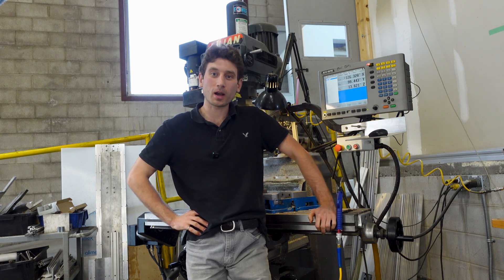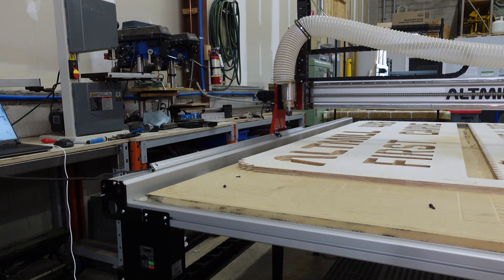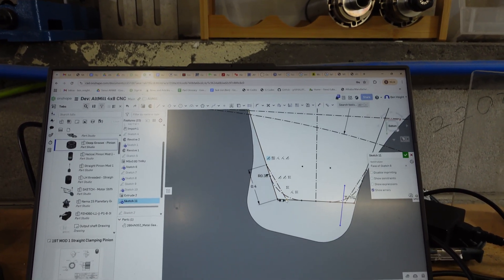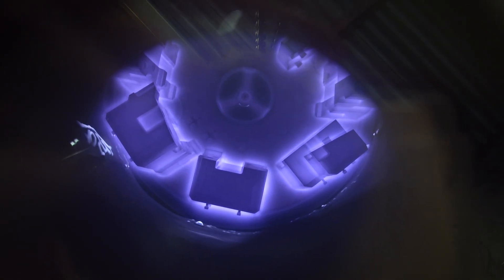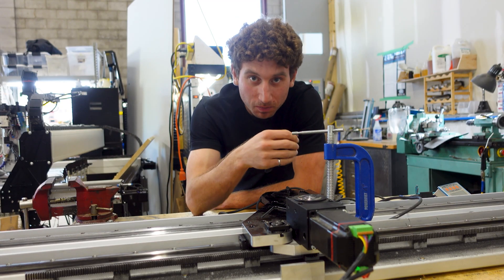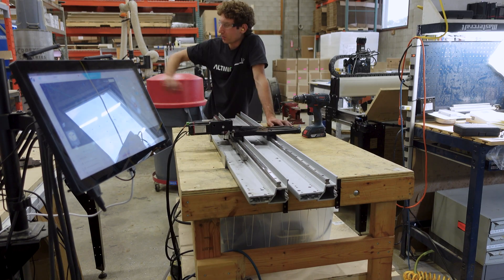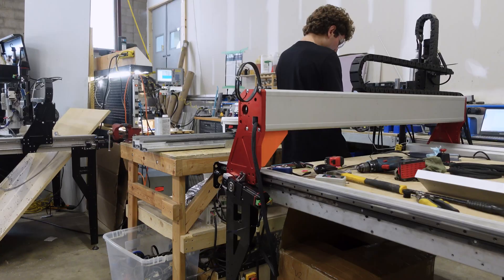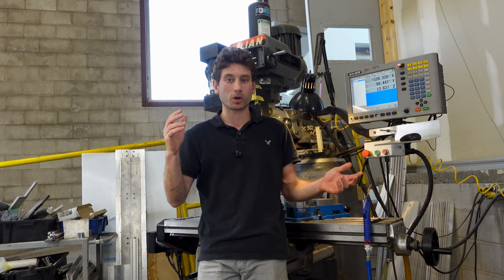Engineering the AltMill 4x8 ❘ Ep 5: Rack Wear Testing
Episode 5
It's crunch time at Sienci Labs, and Ben's taking a video time-out after this to prep for the launch (we're sad to see him go but he'll be back!) but in this final video he gets into rack wear testing: basically putting the 4x8 through the ringer and pushing the rack and pinions to their limits to test for durability, wear and tear. He dives deep into rack and pinion design so check it out.

Engineering the AltMill 4x8 Series
Ben, one of our mechanical engineers, is the lead on the upcoming AltMill 4x8. In a series of episodic bts videos, he shows the step-by-step prototyping process leading up to its release. Throughout the series he will explain the engineering methodologies used and insights gathered that will ultimately shape the final design of the AltMill 4x8. You'll get an up close and personal, inside scoop of engineering shop life at Sienci Labs. The AltMill 4x8 is our most ambitious project yet, and is expected to go on pre-sale Oct 29, 2025.

If you want to stay in the loop about the 4x8 launch, sign up for our marketing newsletter: